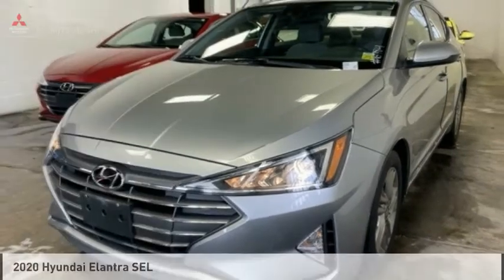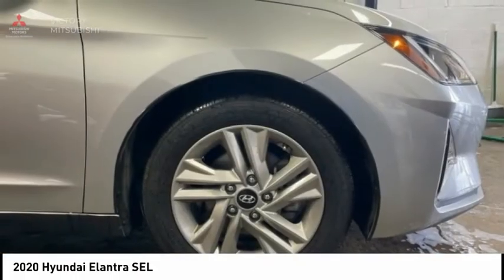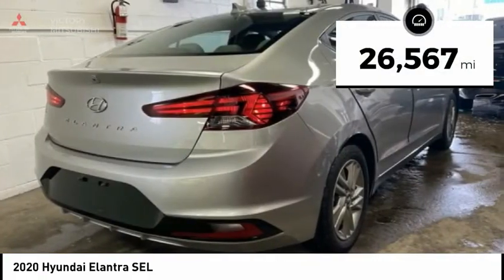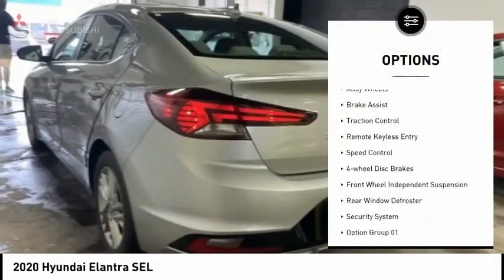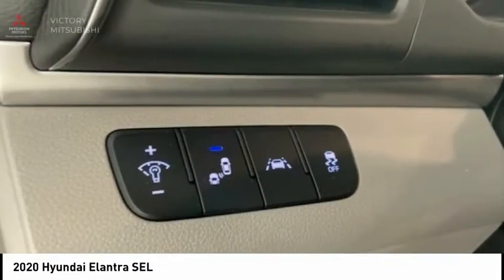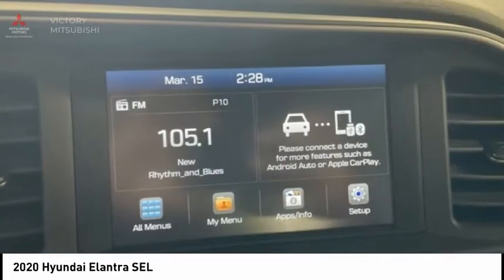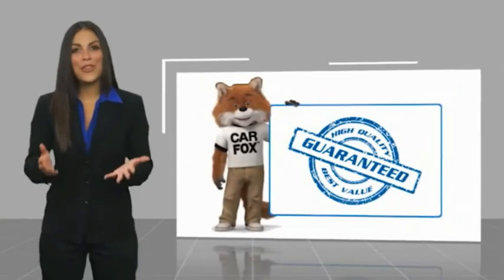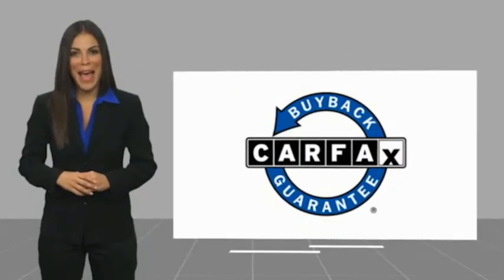2020 Hyundai Elantra Bronx NY 16784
2020 Hyundai Elantra SEL

Victory Mitsubishi
4070 Boston Road

Welcome to Victory Mitsubishi! We offer a combined inventory of 700 cars new and luxury used vehicles. All Used vehicles come with a quality assurance inspection, our New Vehicles have an unprecedented 10-year 100k mile warranty we also have vehicles car for any want or purpose. Come into test drive this car for any want or purpose. Come in to test drive this Hyundai Elantra SEL today! *.brClean CARFAX.br2020 Hyundai Elantra SEL Stellar Silver 4D Sedan Save yourself Time and Money - Fill out a credit application online at victorymitsubishi.com and get pre-APPROVED! Financing available for all types of credit with low monthly payment that will fit you budget. Down Payment low as $599. Same day delivery. View our entire inventory by visiting our virtual showroom at victorymitsubishi.com - Only 2 blocks away from Exit 13 off I-95 or Minutes from exit 7 on the Hutchinson Parkway. While we make every effort to ensure the data listed here is correct, there may be instances where the pricing, options or vehicle features may be listed incorrectly. Dealer cannot be held liable for data that is listed incorrectly. Visit Victory Mitsubishi online at victorymitsubishi.com to see more pictures of this vehicle or call us at today to schedule your test drive. please refer to dealers website for exact pricing and for any incentives that we may apply! Our address is 4070 Boston Road, Bronx, NY 10475.br*